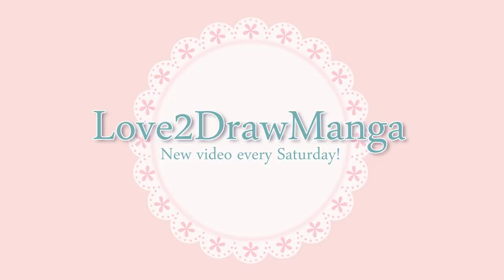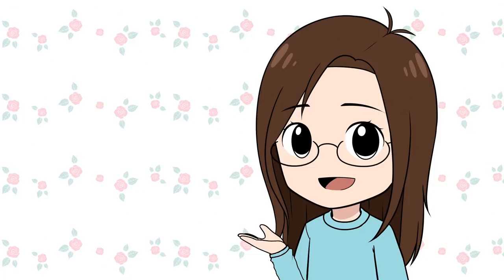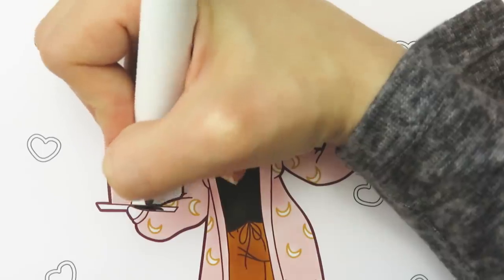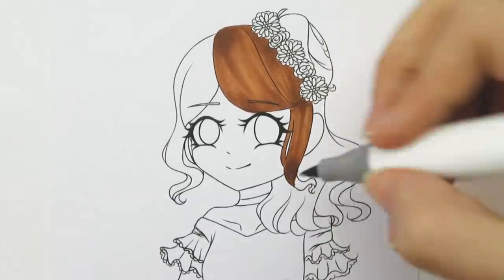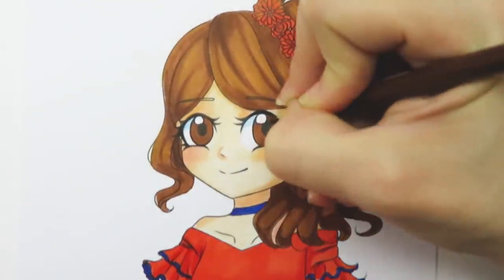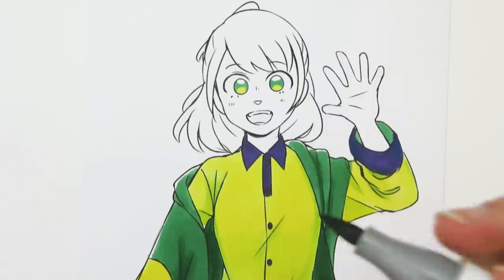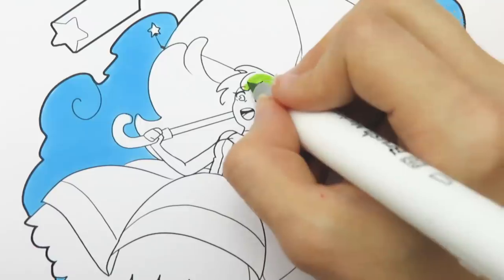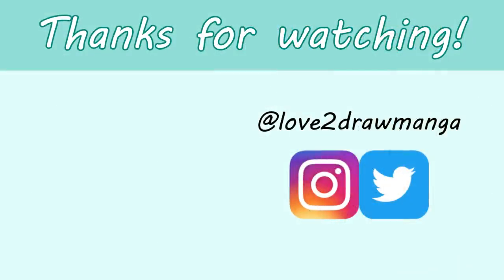Coloring Four of My Viewers' Pictures with Parkoo Brush Markers | 3 Marker Challenge!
Hello everyone! In this week's video, I am coloring four of my viewers' pictures with Parkoo alcohol-based brush markers! I am also doing the three marker challenge with a little twist of letting my self use Crayola colored pencils along with the markers.

Parkoo Alcohol Brush Markers

Anonymous Fan
SopaLaSopa
Zenix